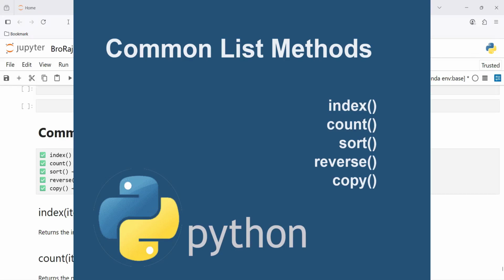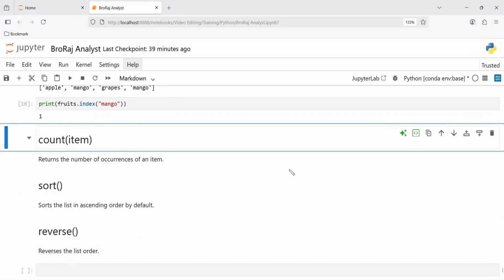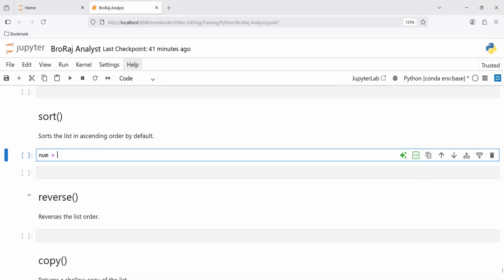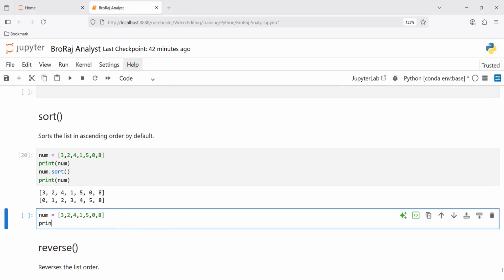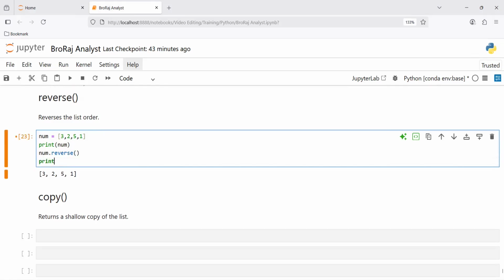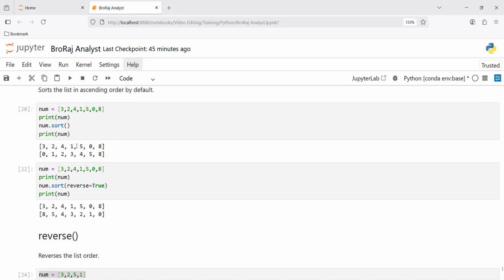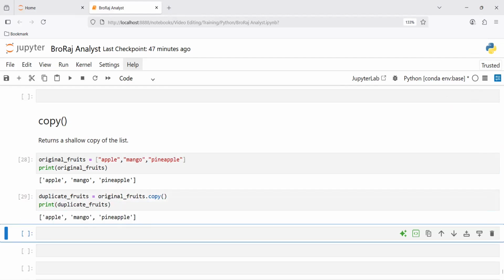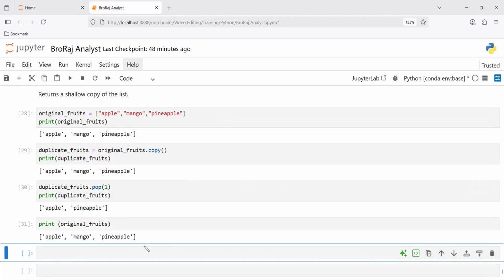Common List Methods in Python | Python List Tutorial with Examples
✅ index() → Find position
✅ count() → Count occurrences
✅ sort() → Sort list
✅ reverse() → Reverse order
✅ copy() → Copy list